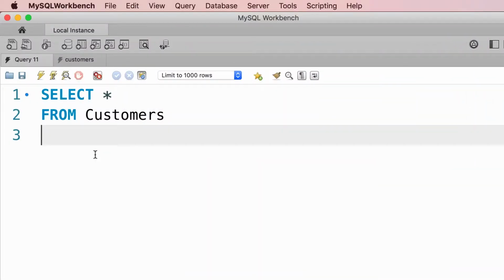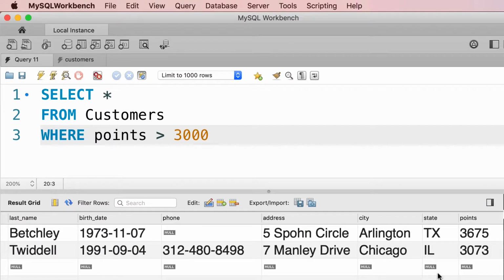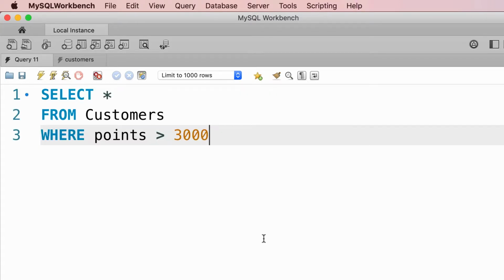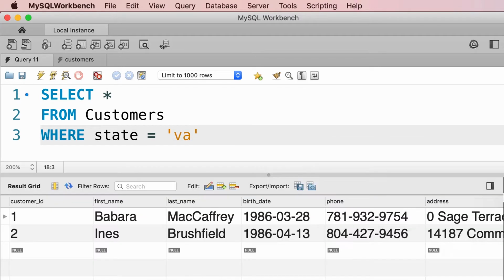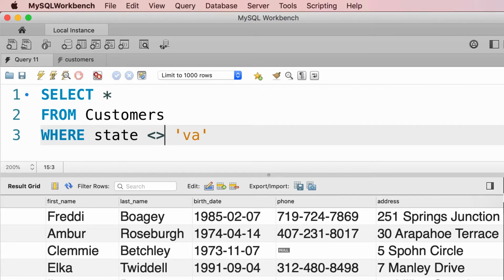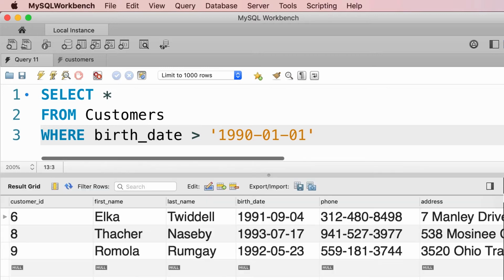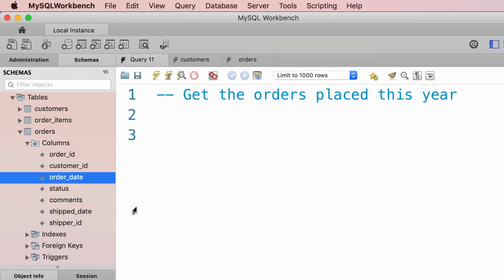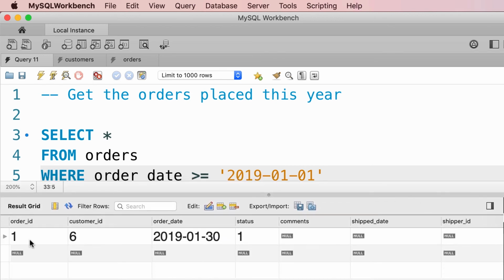4 The WHERE Clause